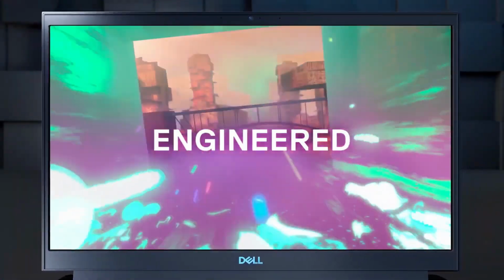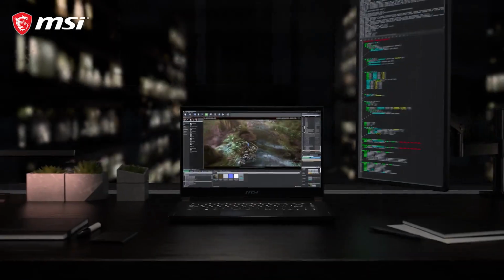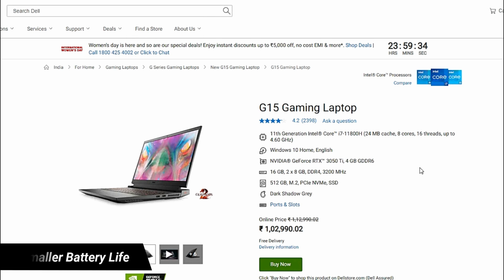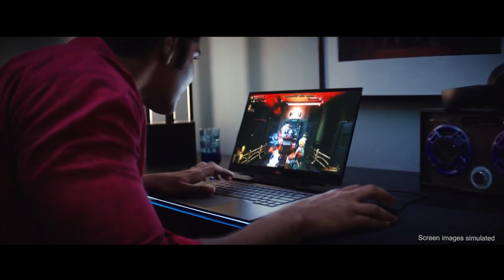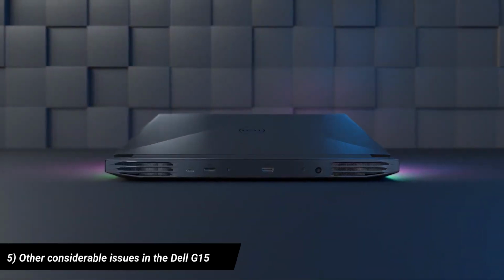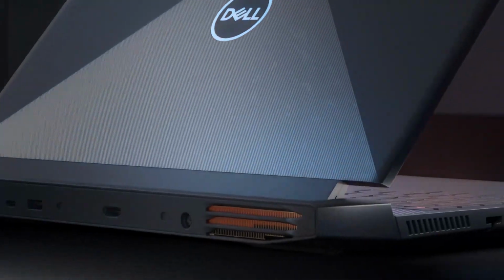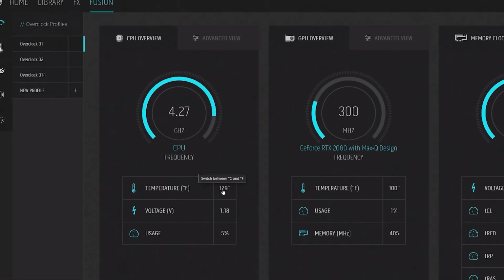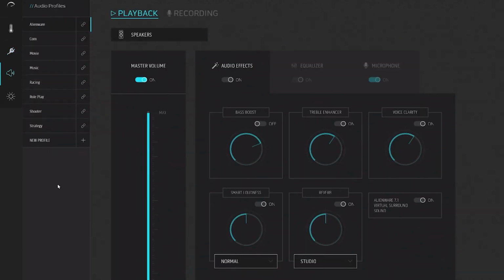PROBLEMS in the "DELL G15" | RTX 30 series | 5600H,5800H,i7.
Dell g15

About channel:
This channel is based on tech, especially gaming, smartphone and latest tech news.
the channel does it's best to deliver the best and proper information on future tech to the audience. The channel is meant for tech lovers and gamers who are eager to know about upcoming tech based on their interest.